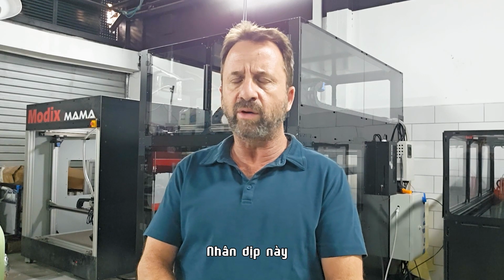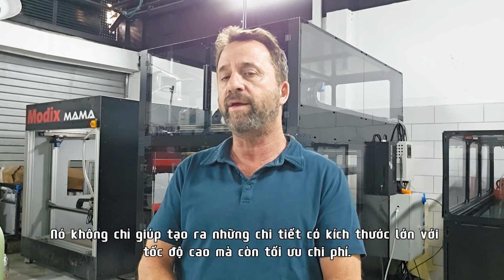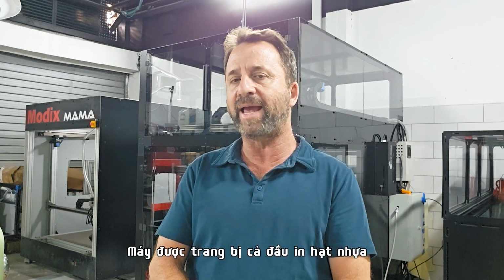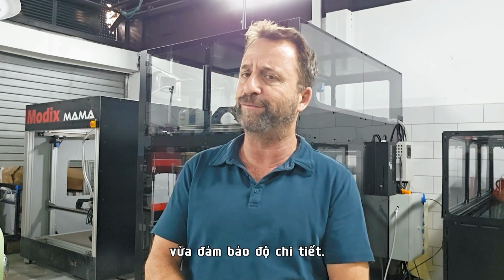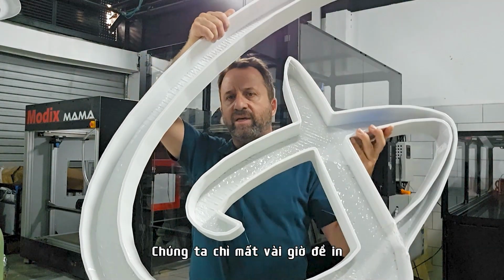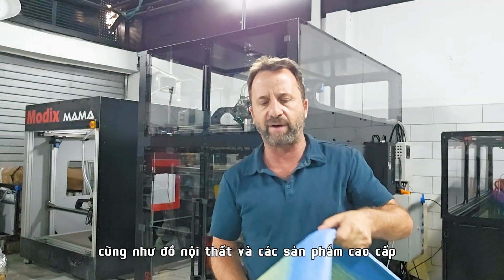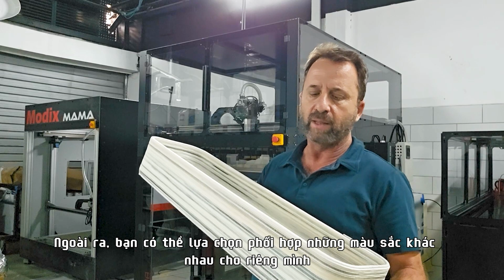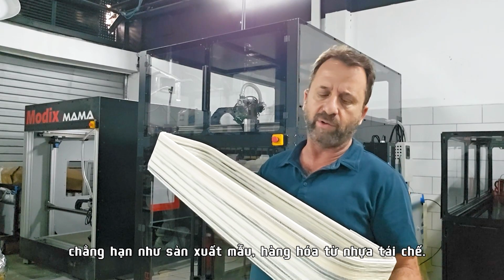🏆 Vì sao 3Dmanufacturer là doanh nghiệp đầu tiên và duy nhất tại Việt Nam lắp đặt máy in Modix?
👉Khám phá máy in 3D khổ lớn Modix 3D - Large 3D Printers ngay tại đây
🏆  3Dmanufacturer – Nhà tiên phong trong lĩnh vực công nghệ in 3D tại Việt Nam.
𝟑𝐃𝐦𝐚𝐧𝐮𝐟𝐚𝐜𝐭𝐮𝐫𝐞𝐫 là doanh nghiệp đầu tiên và duy nhất tại Việt Nam lắp đặt máy in 𝐌𝐨𝐝𝐢𝐱, đáp ứng những tiêu chuẩn quốc tế nghiêm ngặt.

Với đội ngũ kỹ thuật viên giàu kinh nghiệm và nhiệt huyết, chúng tôi cam kết đồng hành cùng khách hàng từ khâu tư vấn, lắp đặt cho đến vận hành, mang đến những giải pháp tối ưu nhất trong mọi dự án in 3D.
💥3Dmanufacturer là doanh nghiệp đầu tiên tại Việt Nam chuyển đổi số mô hình in 3D truyền thống thành mô hình in 3D trực tuyến và hoàn toàn tự động 100%.
👉 Bạn chỉ cần mẫu in thiết kế 3D có sẵn là có thể đặt hàng ngay lập tức mà không cần phải chờ đợi lâu với thao tác cực kì đơn giản. Điều này giúp giải quyết nhu cầu rất lớn của rất nhiều cá nhân và doanh nghiệp để giảm thiểu chi phí và thời gian xuống đáng kể.

👉3Dmanufacturer cam kết cao nhất với khách hàng về:
✔️Sự tiện ích của ứng dụng
✔️Sản phẩm chất lượng với công nghệ hàng đầu
✔️Số lượng không giới hạn
✔️Chi phí cạnh tranh trên thị trường
✔️Dịch vụ giao hàng đúng hẹn
✔️Chính sách đổi trả hoàn toàn miễn phí
3Dmanufacturer - Nền tảng in 3D online 100% tự động, đầu tiên và duy nhất tại Việt Nam